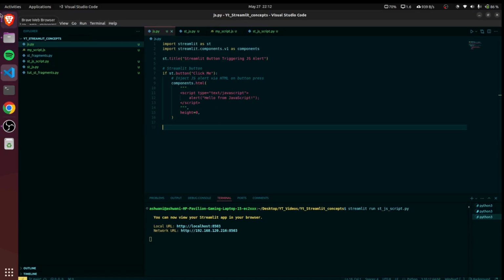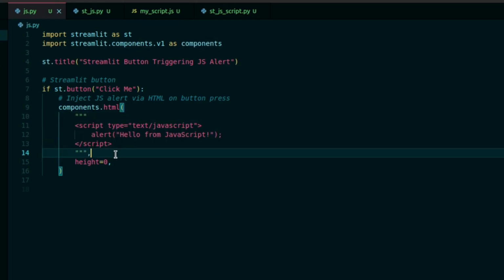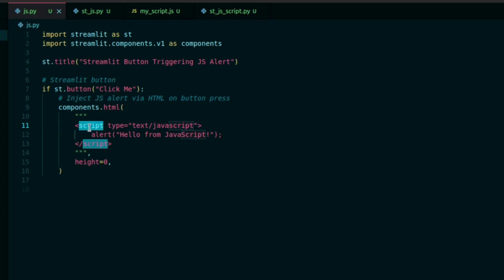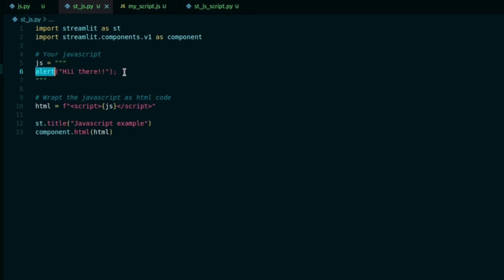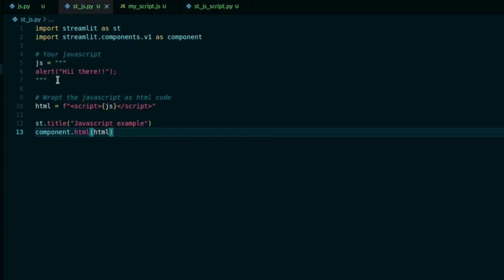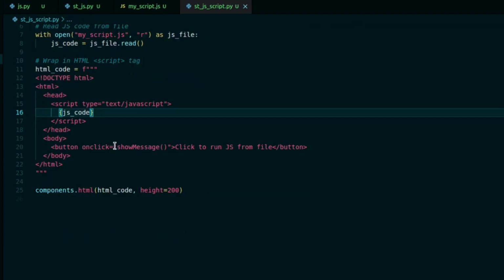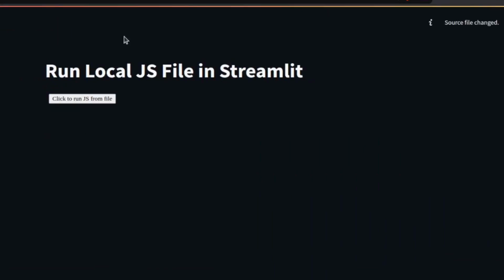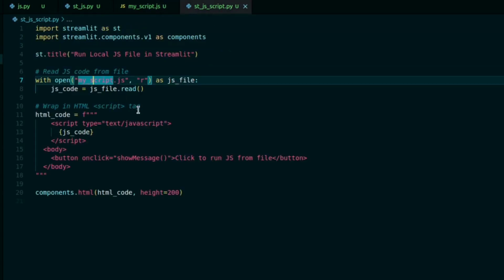Use Javascript in Streamlit app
In this video, I will show 3 ways to integrate Javascript in your Streamlit app. Basically we are utilising javascript for having some features in our Streamlit app that aren't present using Streamlit only.
Streamlit's components module is used here for doing so.